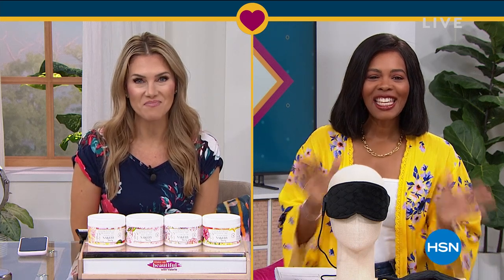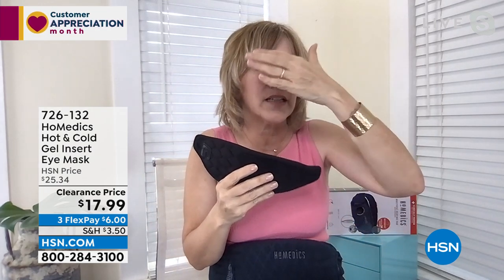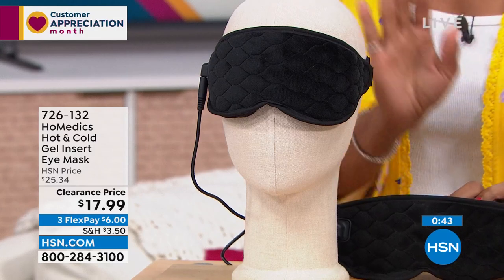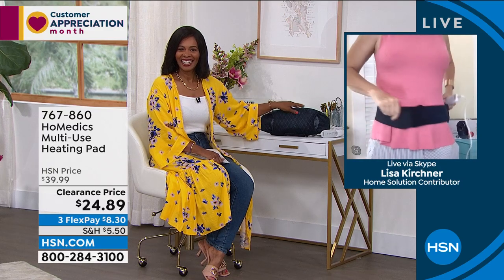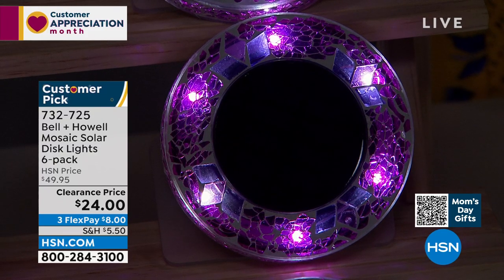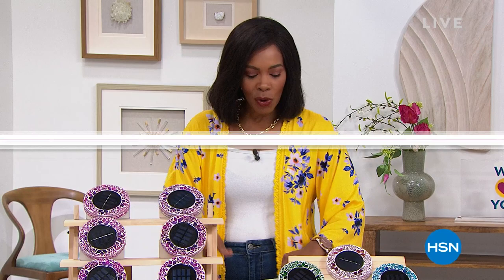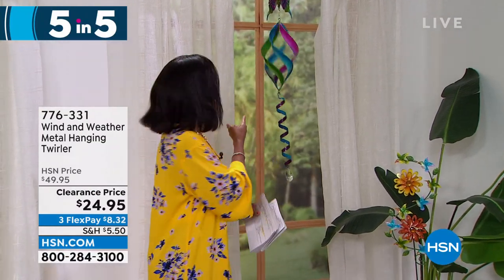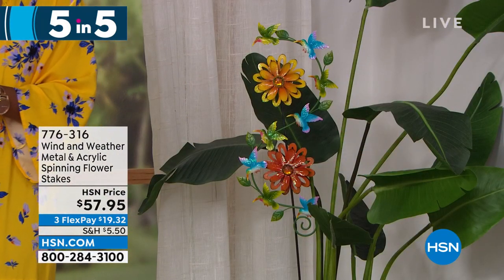HSN | Home & Kitchen Sale 04.27.2022 - 11 AM